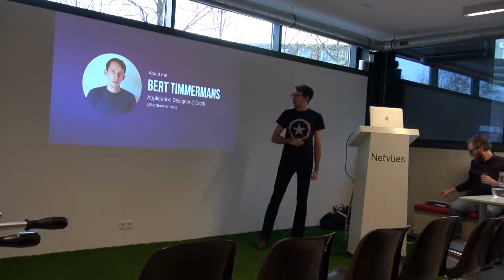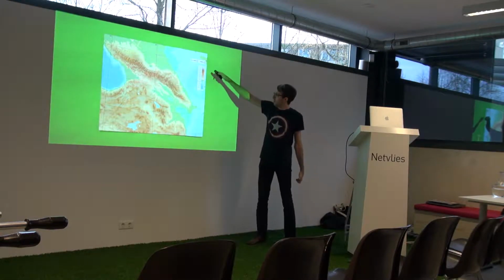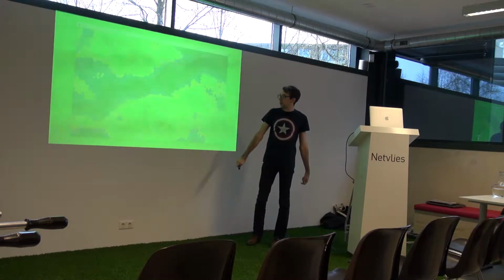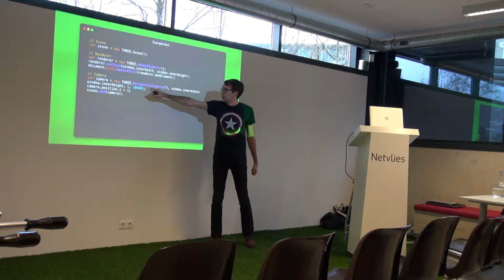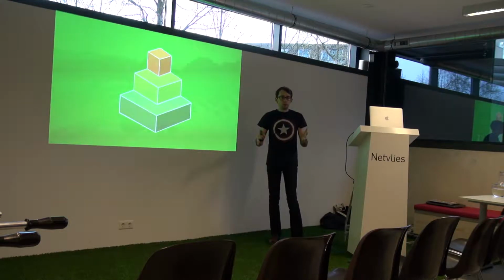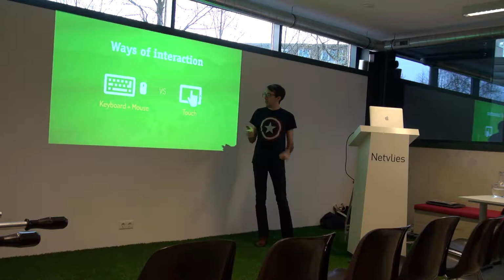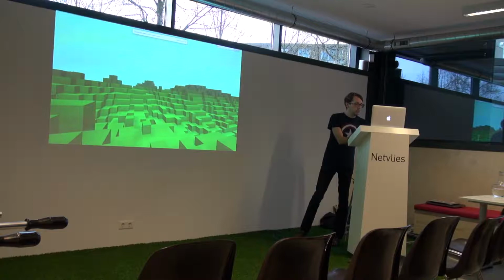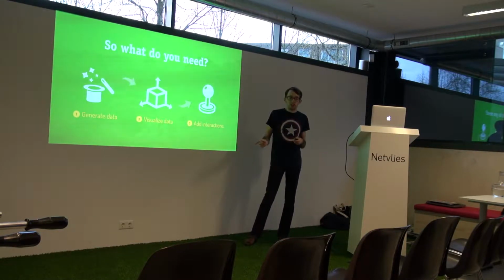Bert Timmermans - Your own Minecraft, thanks to three.js!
NLHTML5 presents,Your own Minecraft, thanks to three.js! by Bert Timmermans.